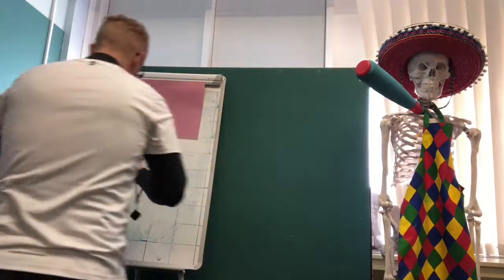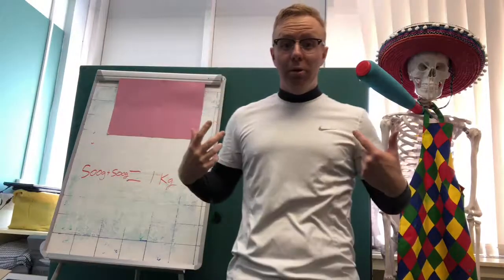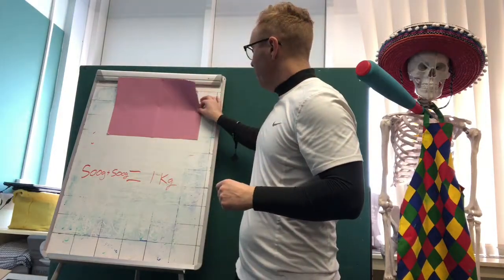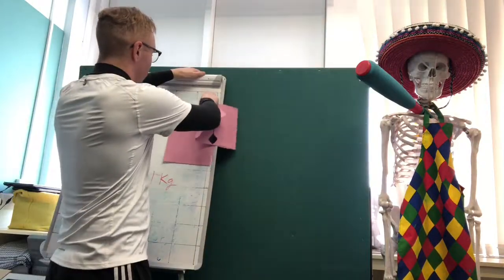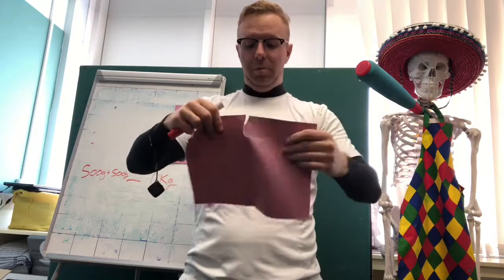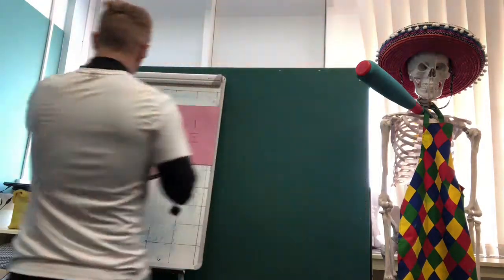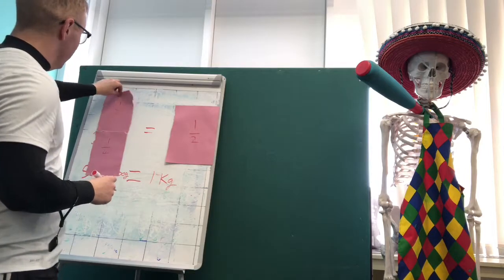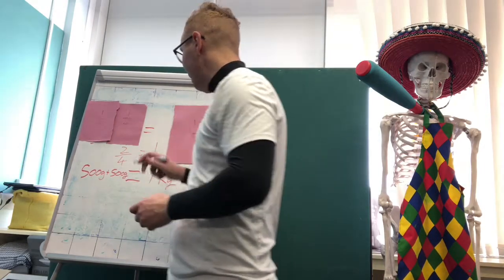Knock Maths Out The Park (Equivalent Fractions PT 1)